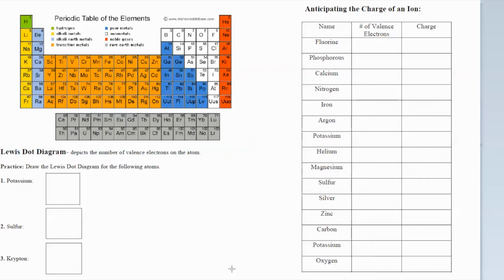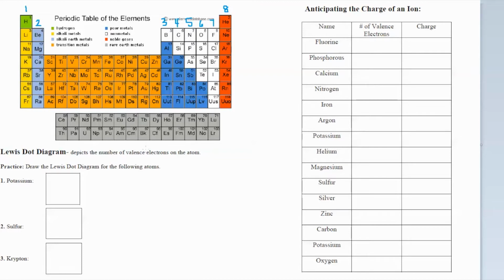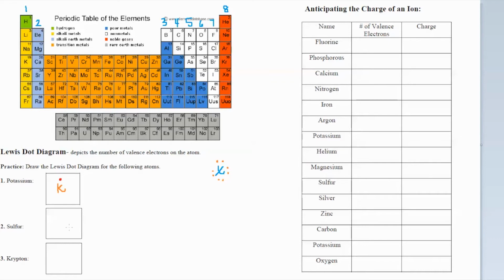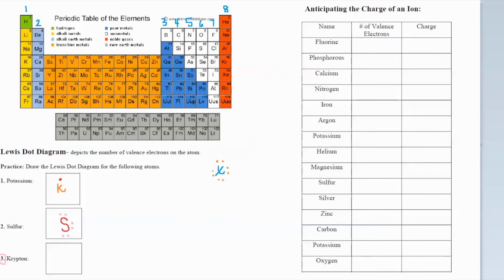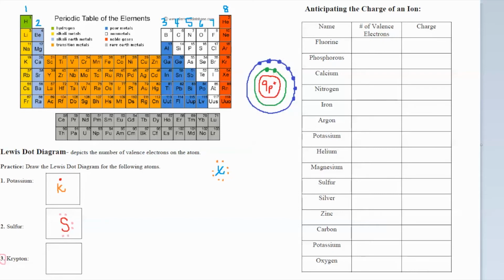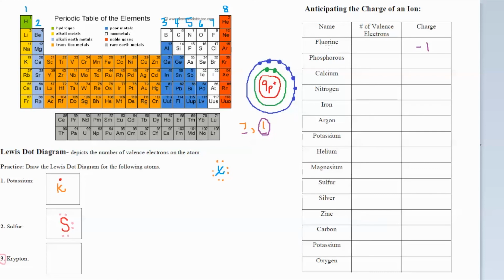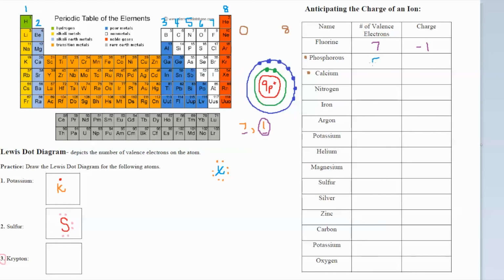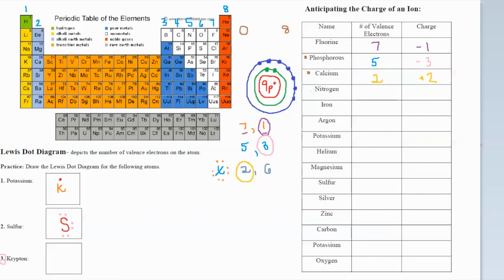Lewis Dot Structure and Ion Charge